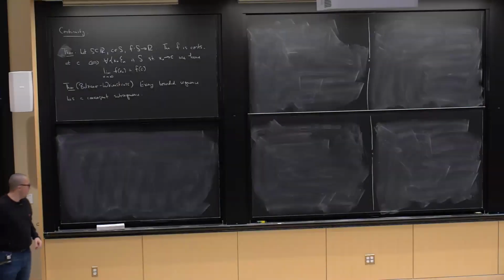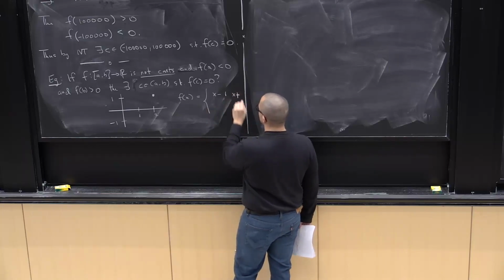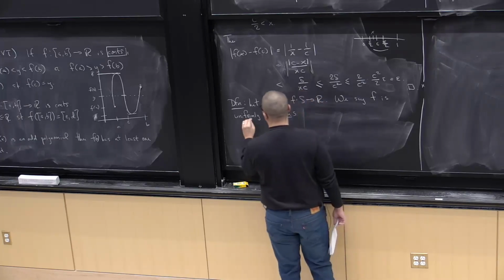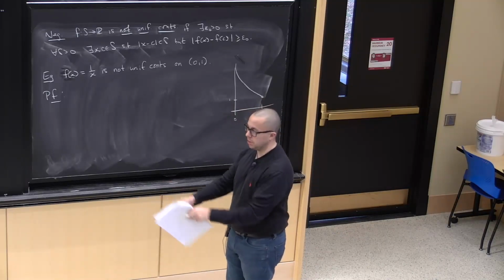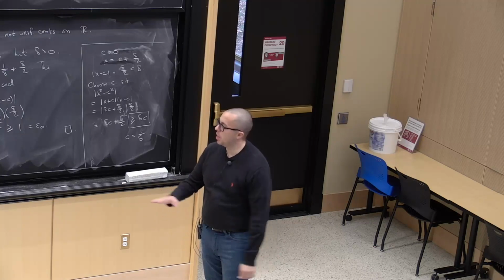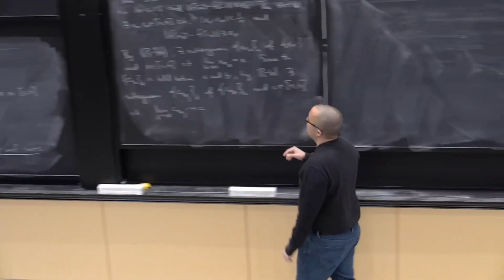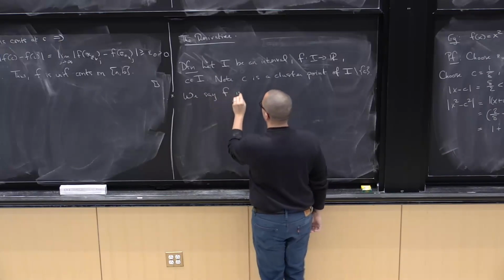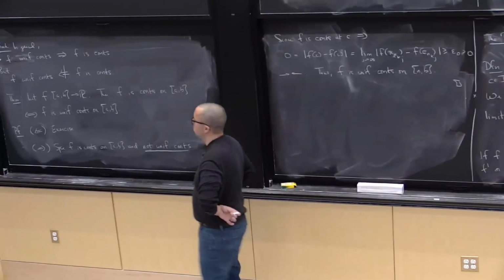Lecture 17: Uniform Continuity and the Definition of the Derivative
We wrap up our current study of continuous functions by considering uniform continuity. We show that uniform continuity is equivalent to continuity on a closed and bounded interval, and begin to consider the derivative of a function.